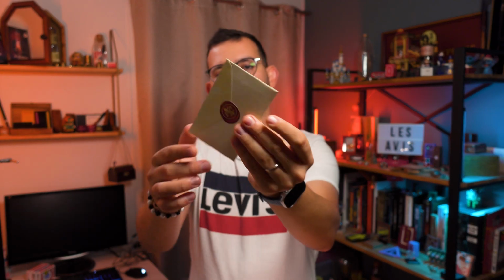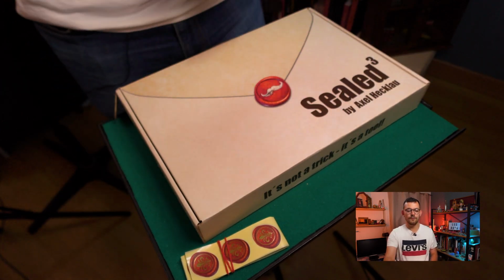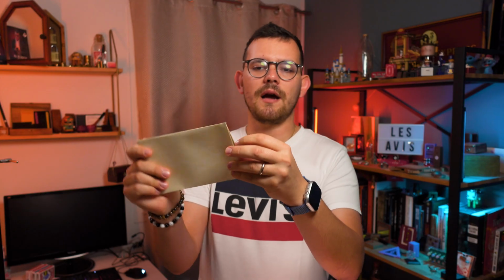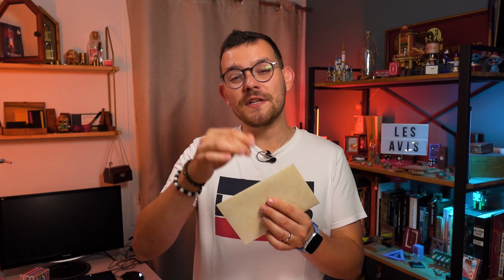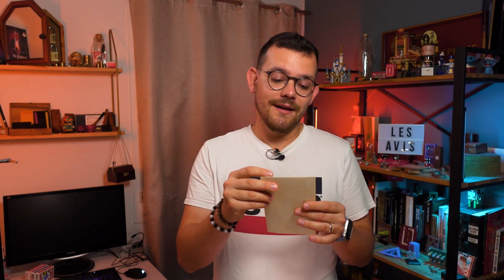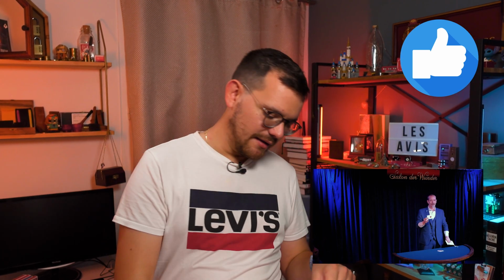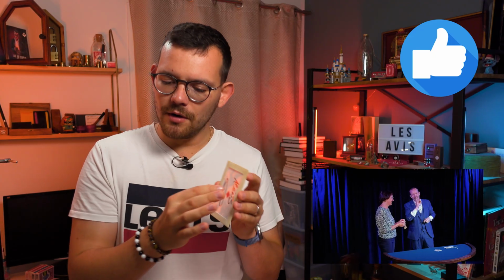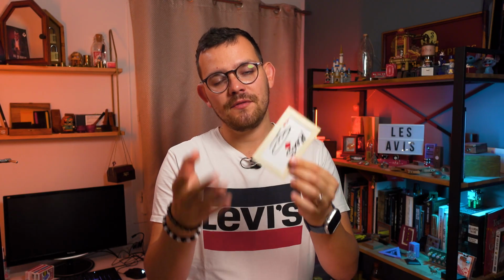Alexis' Reviews #134 - Sealed3 by Axel Hecklau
Hello everyone!

Welcome to this Magic Review Channel, take a seat, the show is about to start :D

This is the episode #134 of Alexis' Reviews, and today we will talk about Sealed3 by Axel Hecklau